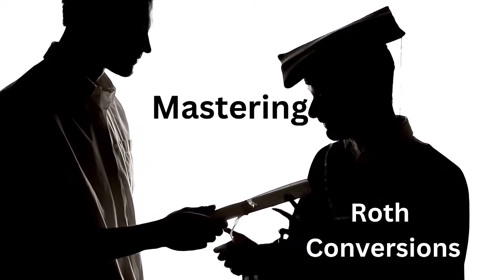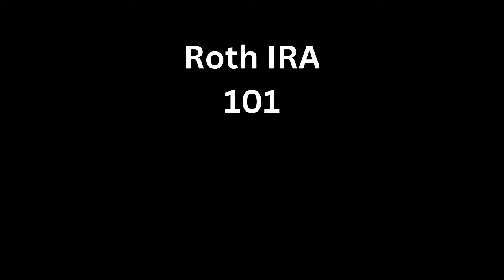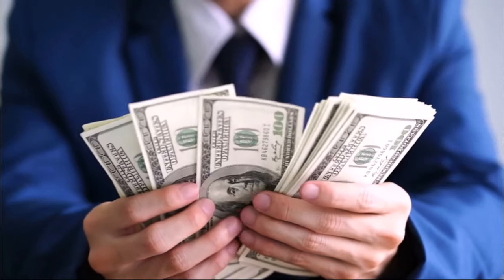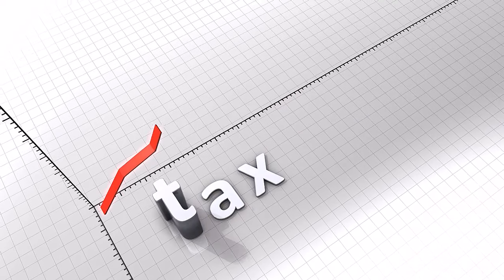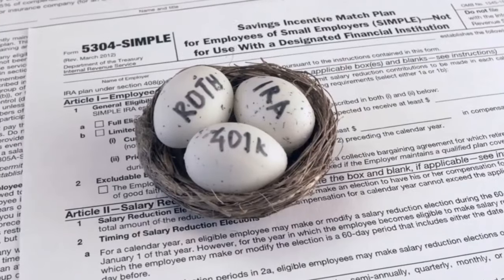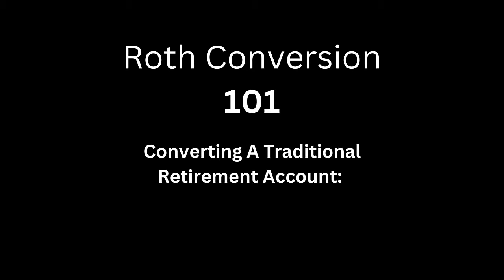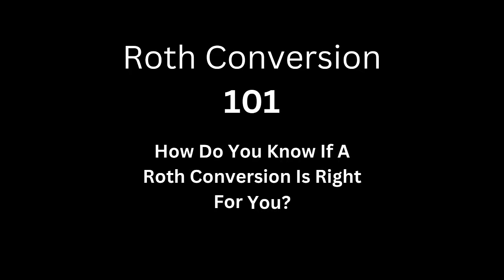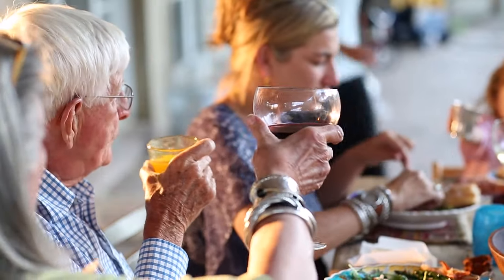How To Do A Roth Conversion || Point Wealth Management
In this video, we're going to show you how to do a Roth conversion. We'll show you how to do a Roth conversion, step by step, and walk you through the entire process. So don't miss out – watch it now! This is a step-by-step guide on how to convert your traditional IRA into a Roth IRA, so you can save on taxes!

If you're thinking about making the switch to a Roth IRA, then this video is for you! We'll show you how to do the conversion step-by-step, so you have everything you need to know to make the switch. After watching this video, you'll be able to save on taxes and improve your financial future!

Roth Conversions Explained.  Dreaming of a Tax Free Retirement?  Answering several common questions about roth conversions: Who should be doing Roth Conversions?  How much should you convert?  Diving behind the financial benefits of doing a roth conversion.

Please note that any information or opinions I provide regarding the benefits of a Roth conversion are for general informational purposes only and should not be construed as financial advice. I do not have the ability to provide personalized financial advice or recommendations through a video. Any decisions made based on the information I provide are solely at your own risk and you should consult with a financial professional and CPA before making any financial decisions.  I am not responsible for any losses, damages, or liabilities that may arise from your use of or reliance on any information I provide regarding Roth conversions.

Industry regulations prohibit endorsements or testimonials for Point Wealth, LLC or any Investment Advisor Representative. Posts must refrain from recommending investment advisory services or providing testimonials for our firm, since they are strictly prohibited. Please understand that we are required to delete such posts, since this is a regulatory requirement.

Opinions expressed herein are solely those of Point Wealth, LLC and our editorial staff. The material presented is believed to be from reliable sources; however, we make no representations as to its accuracy or completeness. All information and ideas should be discussed in detail with your individual adviser prior to implementation. Investment advisory services are offered through Point Wealth, LLC a Registered Investment Advisor in the State of Wisconsin. Being registered as a registered investment adviser does not imply a certain level of skill or training.

The presence of this site shall in no way be construed or interpreted as a solicitation to sell or offer to sell investment advisory services to any residents of any State other than the State of Wisconsin or where otherwise legally permitted. It is not intended to provide any tax or legal advice or provide the basis for any financial decisions.

⬆️⬆️⬆️***Build a Community & LEVEL UP*** ⬆️⬆️⬆️